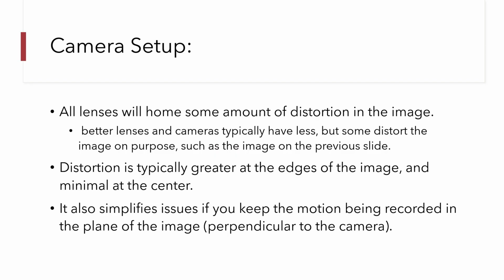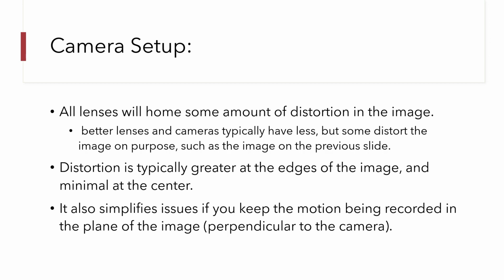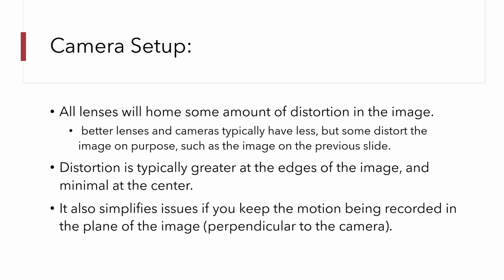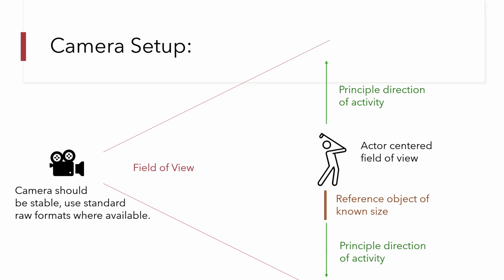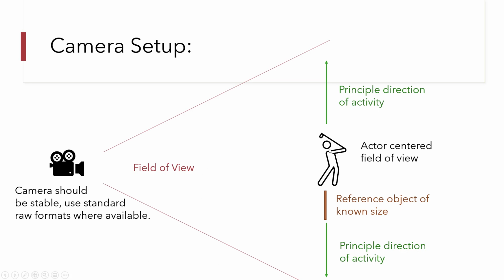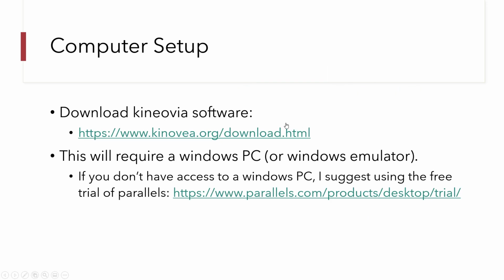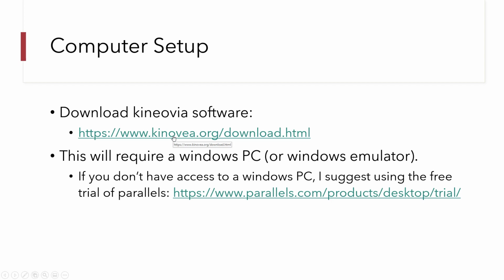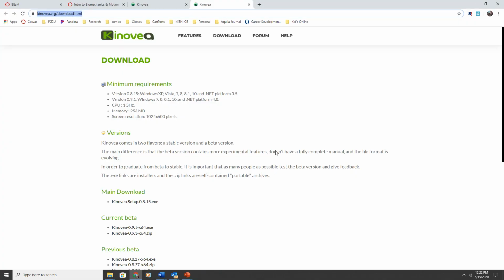BEaM Intro to Motion Capture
This video covers the initial setup for a short video based motion capture project.